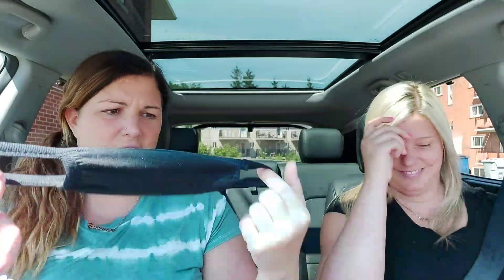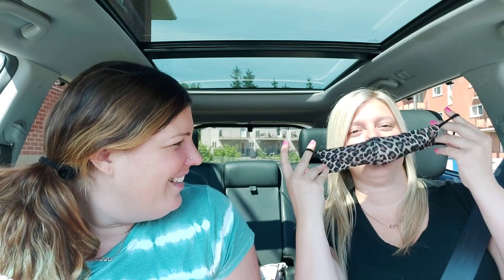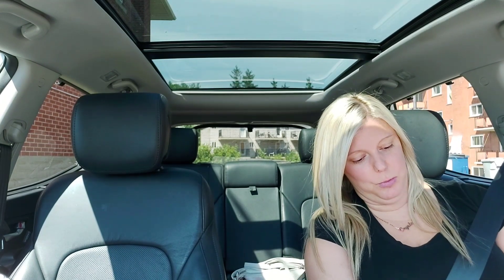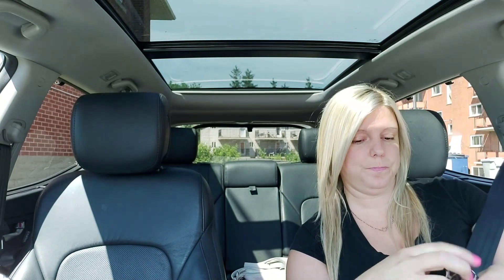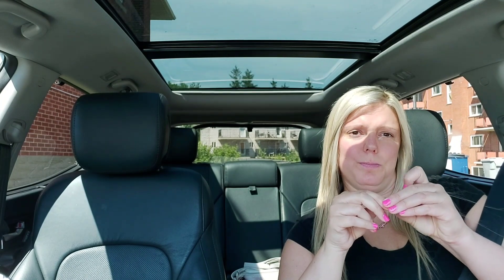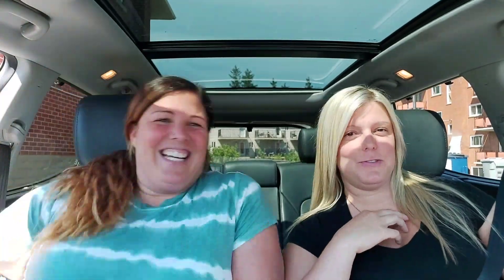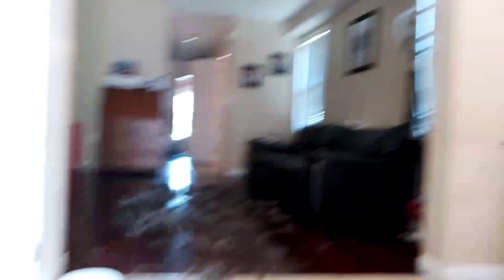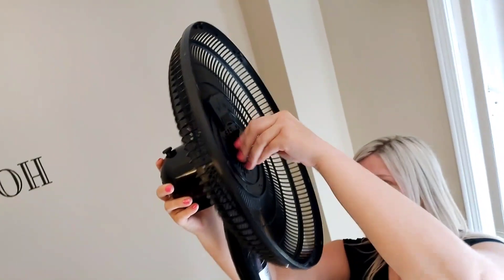Ride with us | vlogging our day | watch till the end 😬🤦‍♀️🐕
☆Remember we post every Monday, Wednesday & Friday☆

ALSO MAKE SURE YOU TURN THE BELL ON TO GET NOTIFY EVERY TIME WE POST.

We love you guys and we hope we make you laugh and wanna come back for more.

💜 Stalk us on Instagram💜